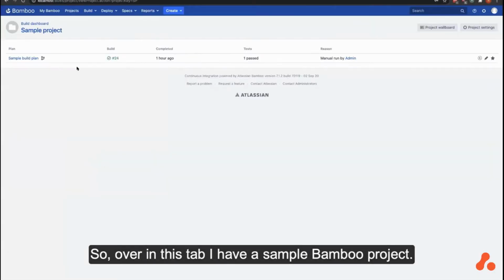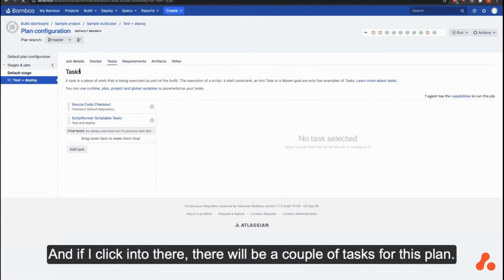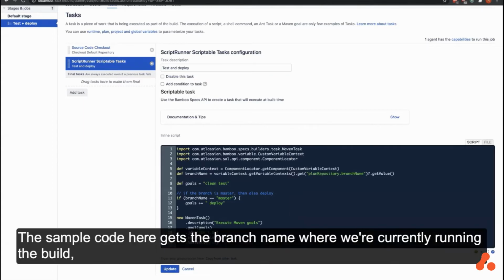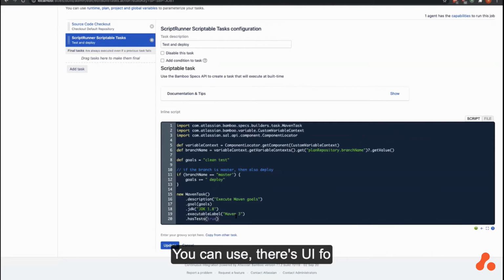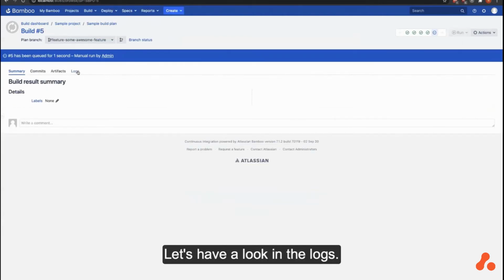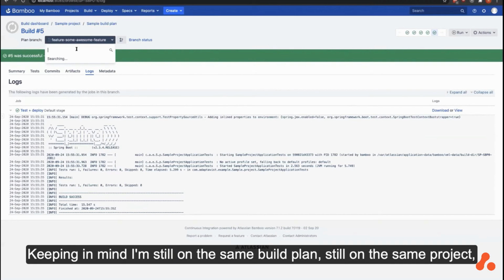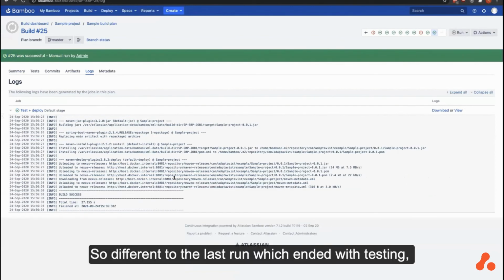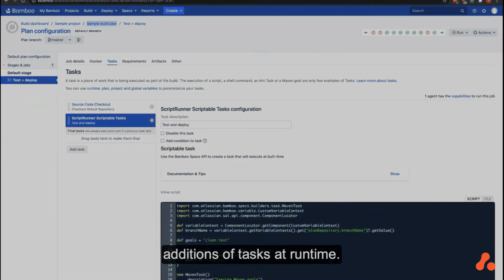Use different Maven goals depending on branch with a Scriptable Task | ScriptRunner for Bamboo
This is a short demo of how to set up a scriptable task to use different Maven goals depending on whether you're building a feature branch or a master branch.